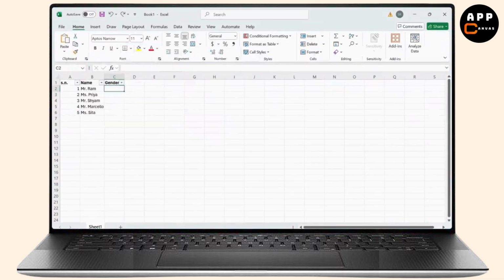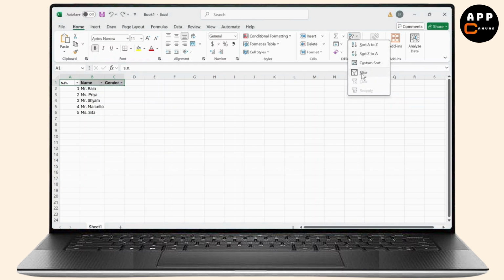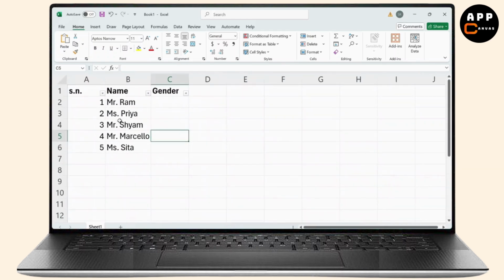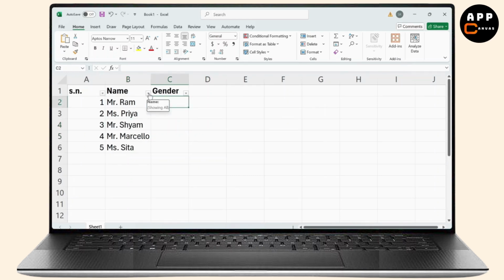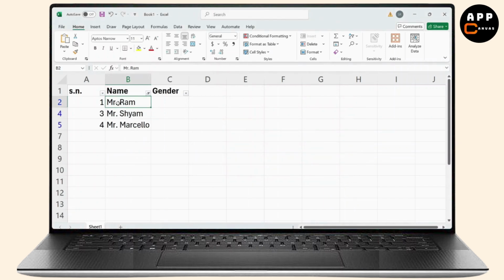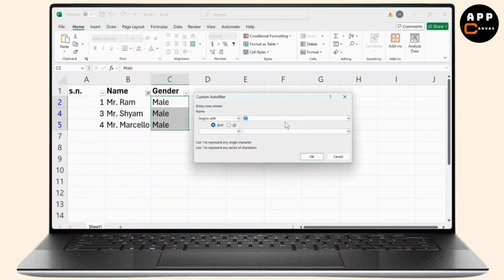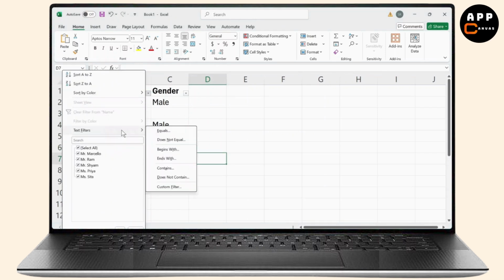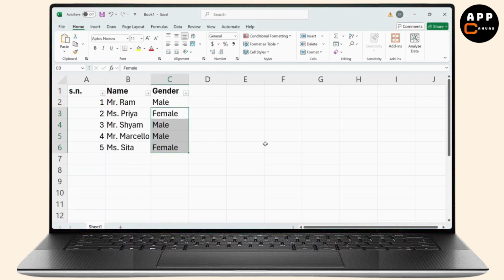How to Use AutoFilter in MS Excel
Learn how to easily use AutoFilter in MS Excel to filter and manage your data efficiently. Whether you're new to Excel or looking to improve your filtering skills, this step-by-step tutorial has you covered!

In this video, you'll discover how to use AutoFilter in Excel, filter data effectively, and explore advanced filtering techniques. We’ll also show you how to copy filtered data to another location using the advanced filter option.

Timestamps:
0:00 Introduction
0:20 Step 1: Accessing the AutoFilter Feature
0:45 Step 2: Using the AutoFilter to Filter Data